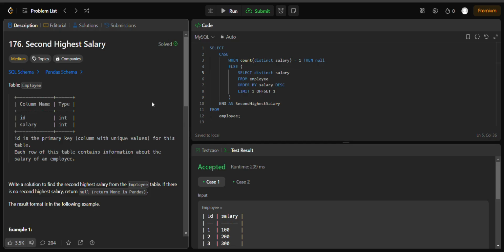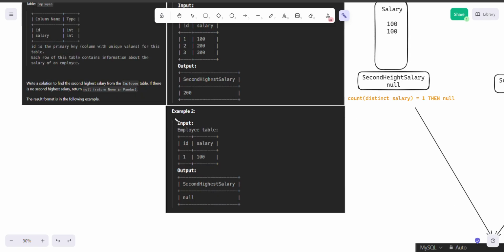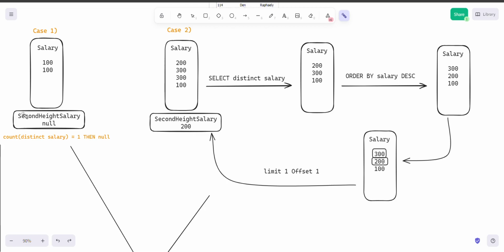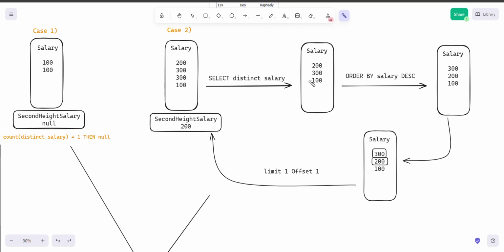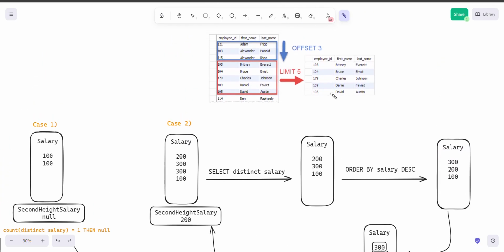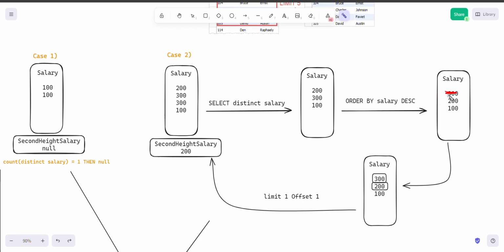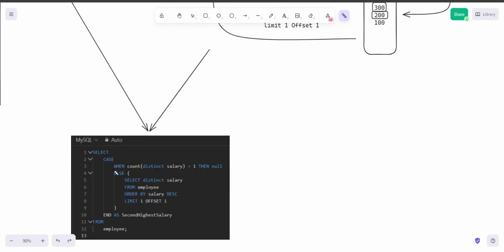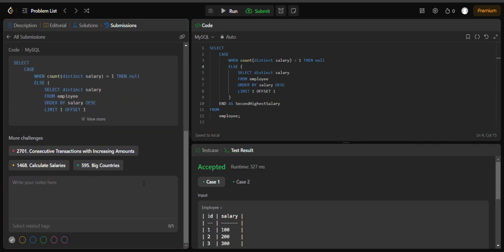Second Highest Salary || LeetCode || MySQL